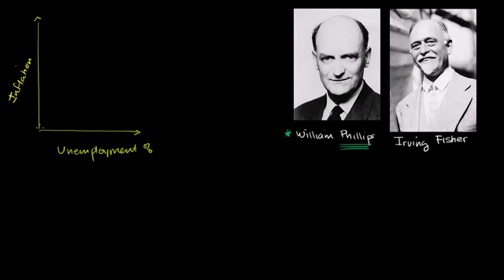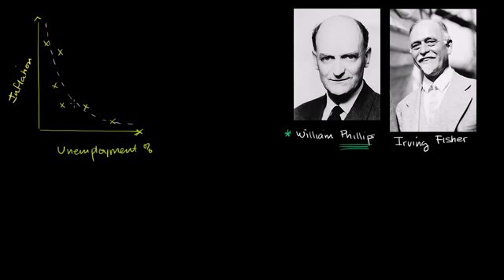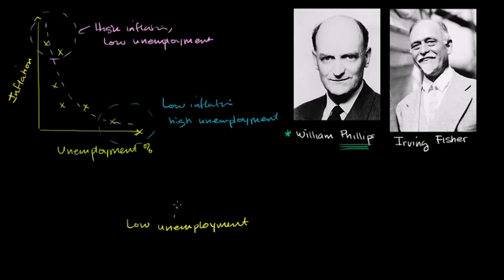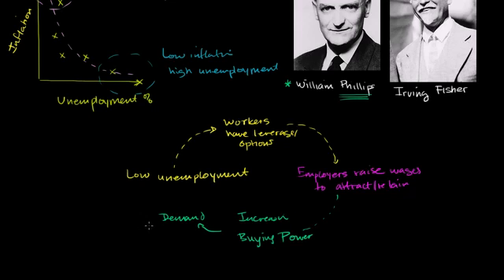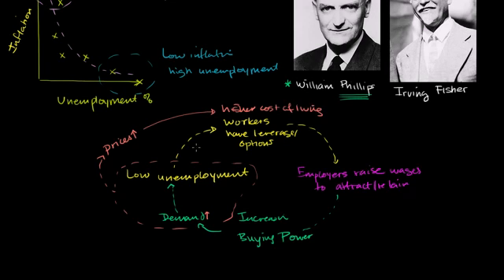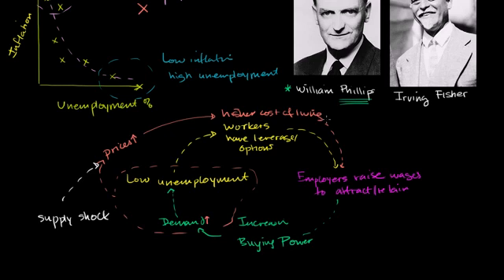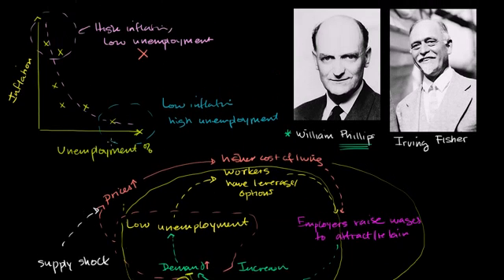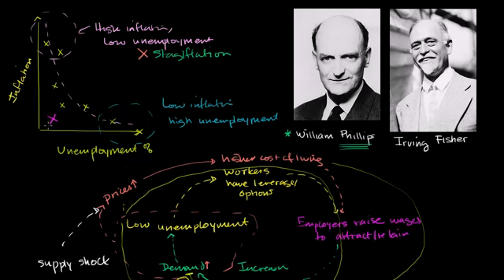05 - The Phillips curve_ Inflation and unemployment - 02 - Phillips curve.webm